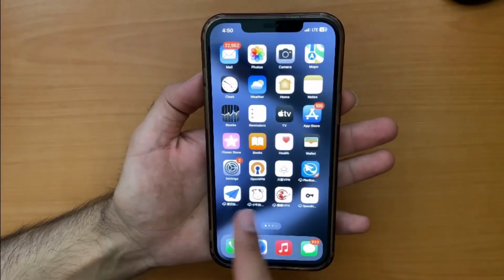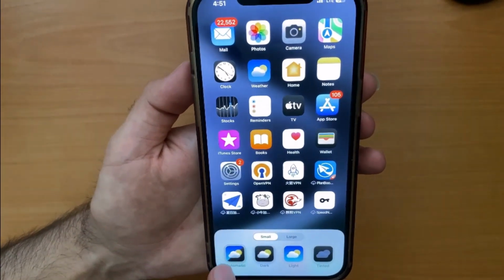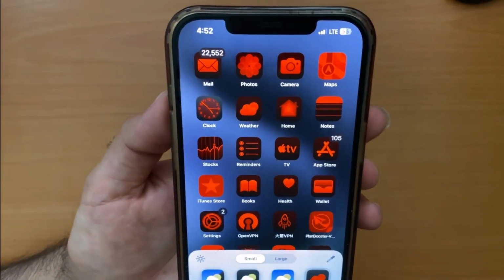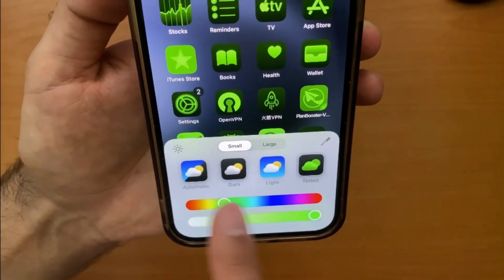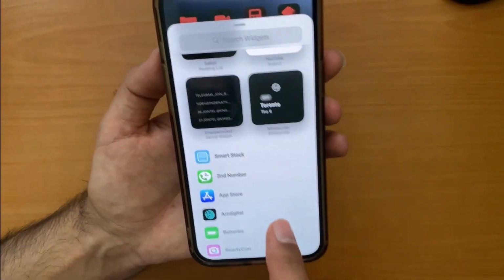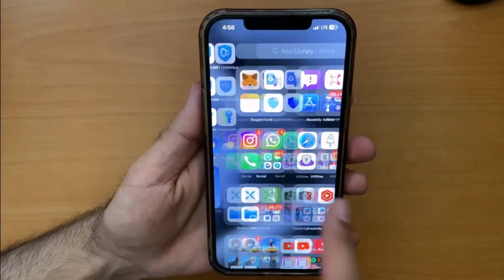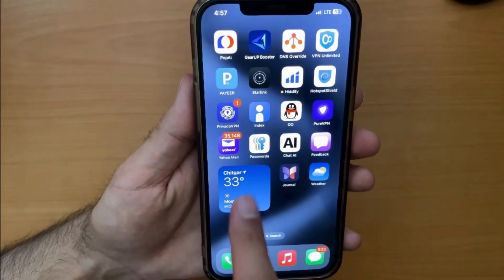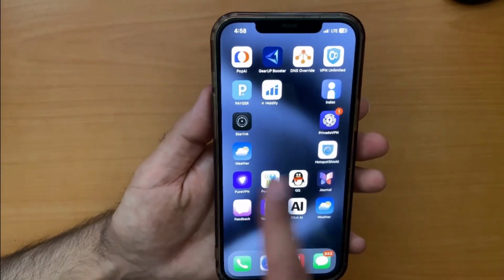iOS 18 Secret Customize Your Home Screen Like a Pro 2024 Update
Unlock the full potential of iOS 18 with our ultimate guide to home screen customization! 🚀📱

In this video, you'll discover:
✅ Step-by-step instructions for the new iOS 18 home screen features
✅ Hidden tricks to make your iPhone stand out
✅ Top widgets and app layouts for productivity and style
✅ Pro tips for creating a cohesive theme

Don't miss out on these game-changing iOS 18 customization options. Whether you're a minimalist or love a vibrant display, we've got you covered.